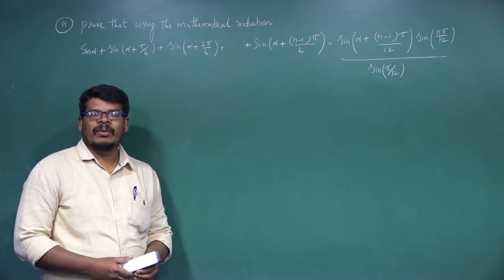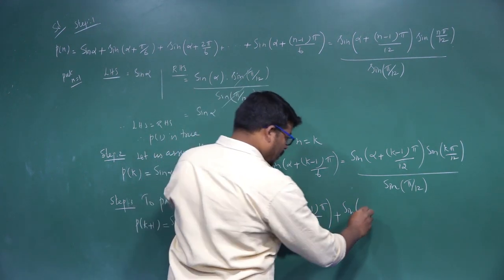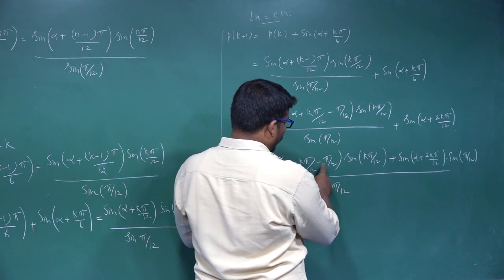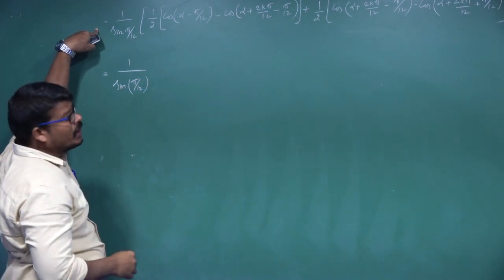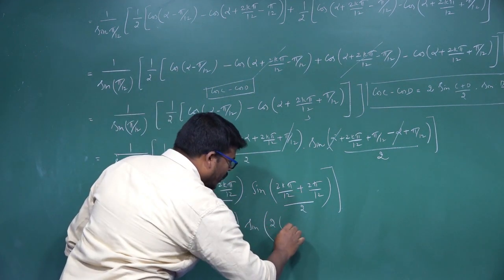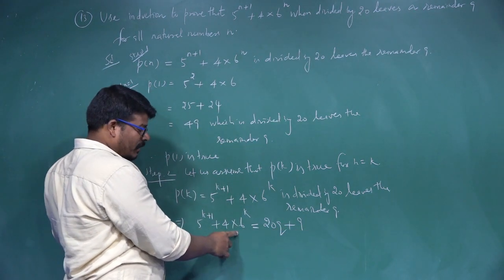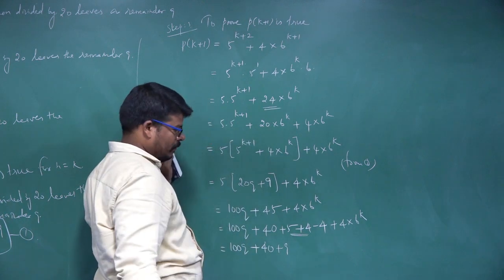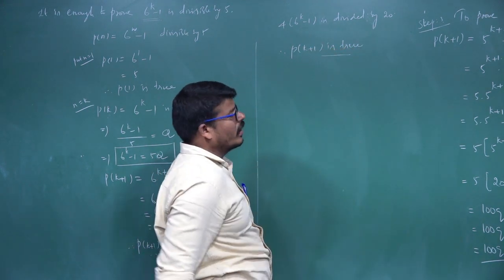XI STD MATHS CHAPTER 4 COMBINATORICS AND MATHEMATICAL INDUCTION PART 7 PRESENTED BY Mr.S.CHINNADURAI